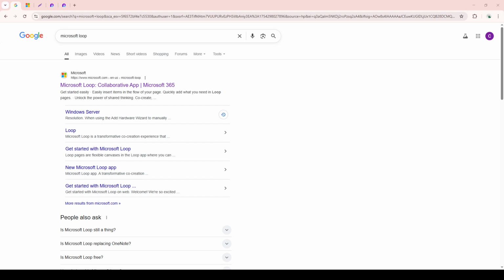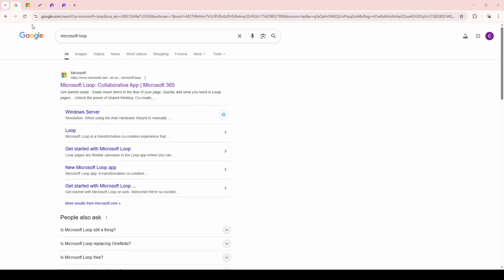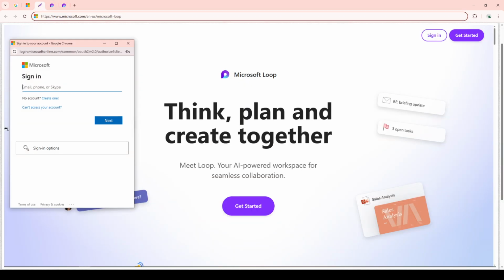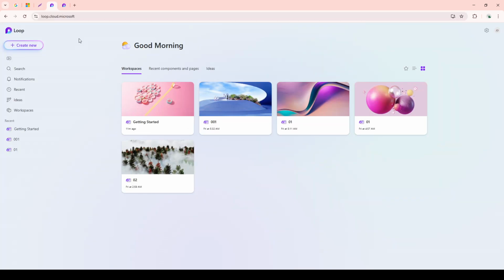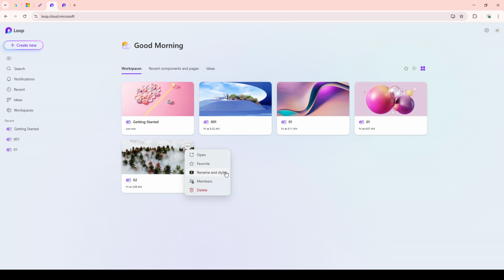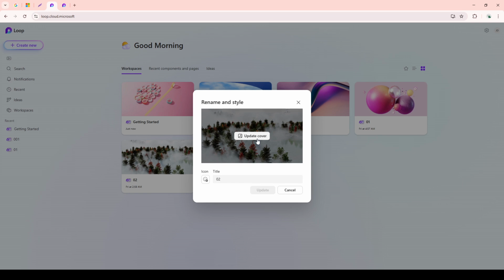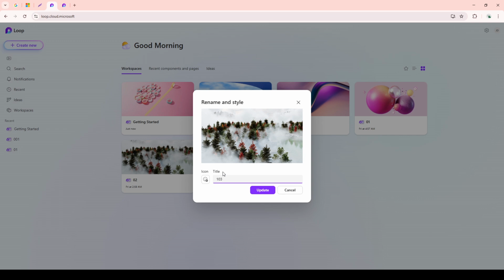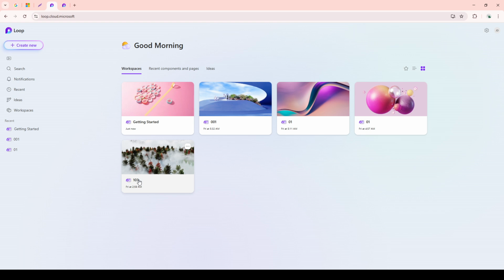How to Rename a Microsoft Loop Workspace [2026 Full Guide]